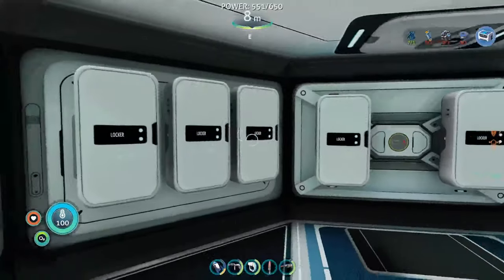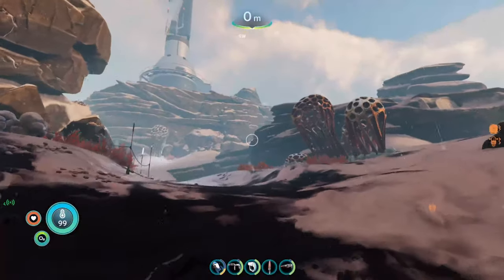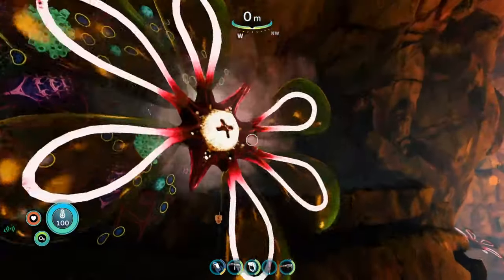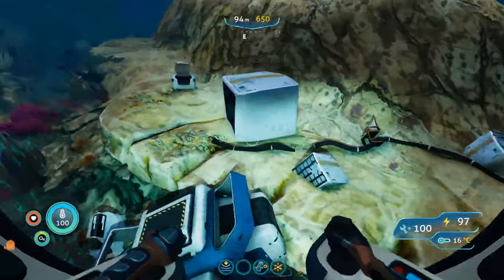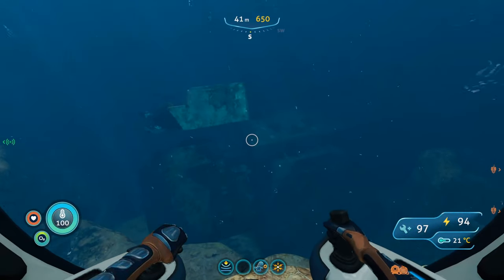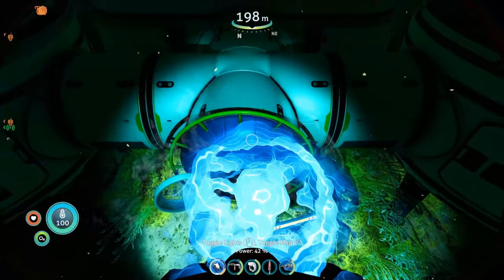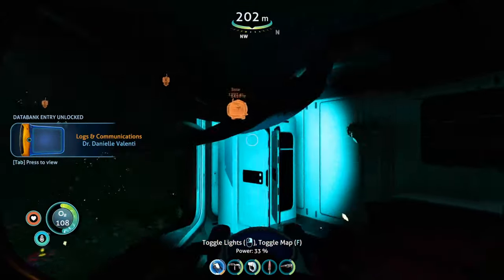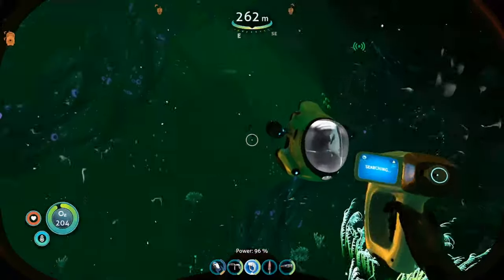Subnautica: Below zero (34) Messing with the antenna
We have build the unit, now we need to take it to the antenna and mess it up.